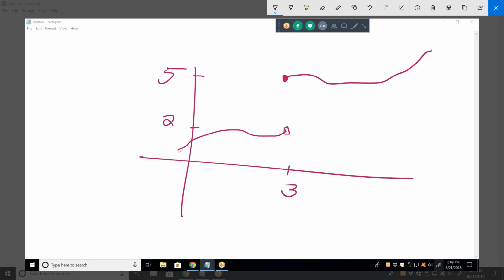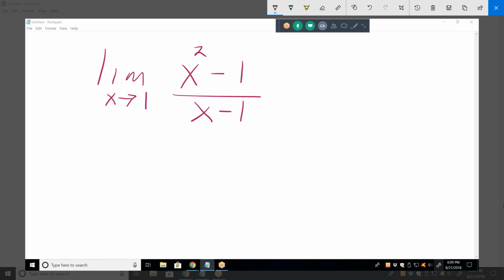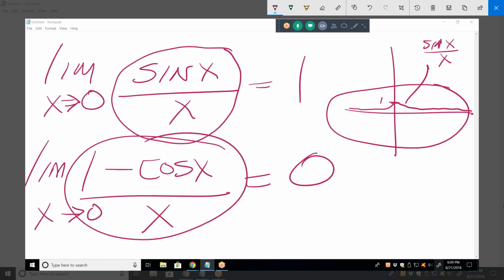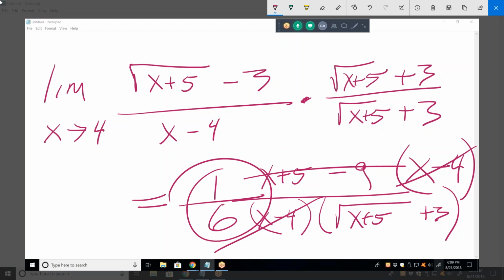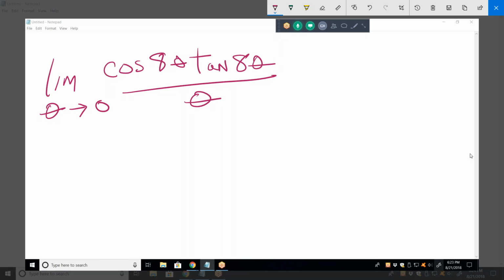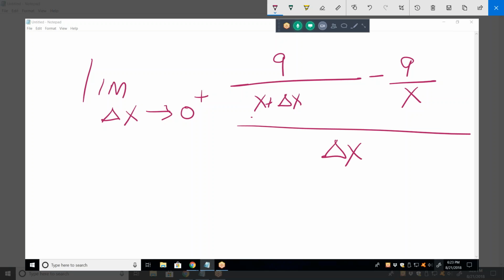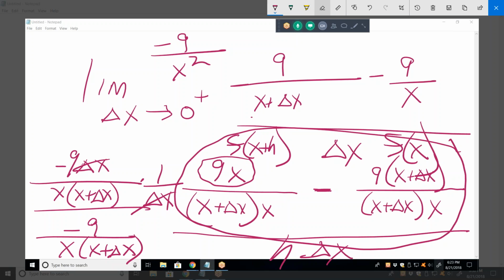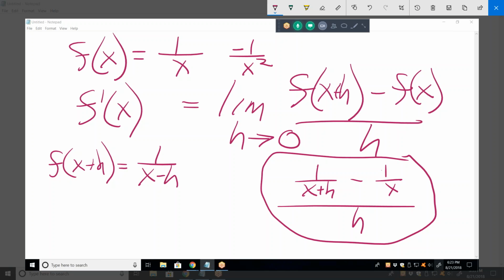Online Calculus tutoring, SG082118